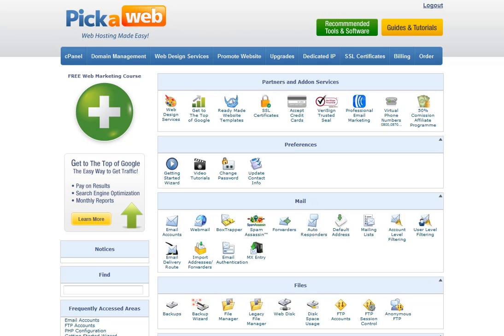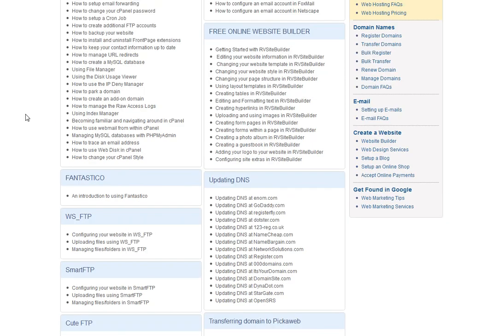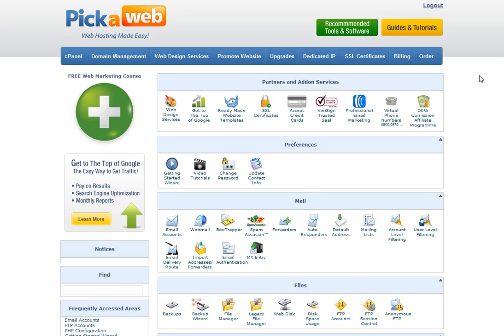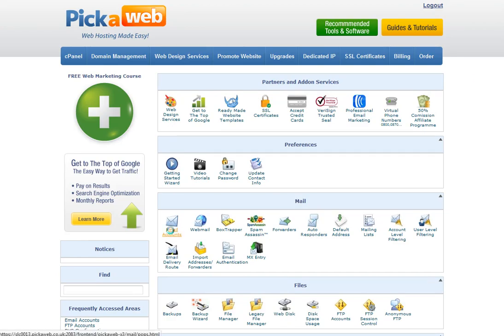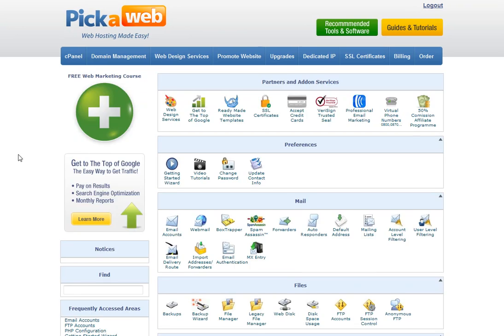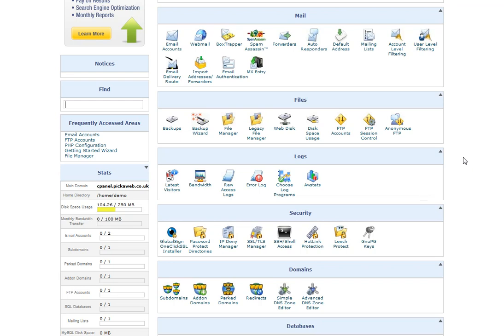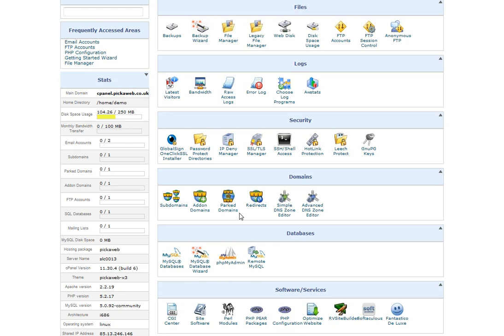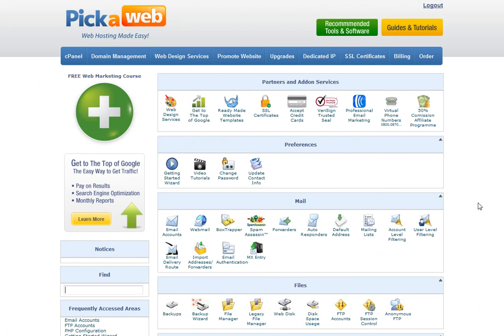cPanel Web Hosting Control Panel Overview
In this video we introduce the Pickaweb Web Hosting Control Panel. You can access your Control Panel from any internet connected PC by going to the following link where you just need to replace ENTER_YOUR_DOMAIN with your domain:

For example, if your domain name was you would access my control panel using

If you would like to demo website builder please go